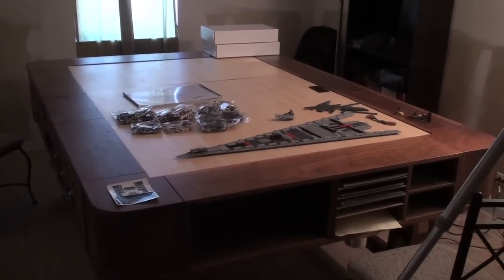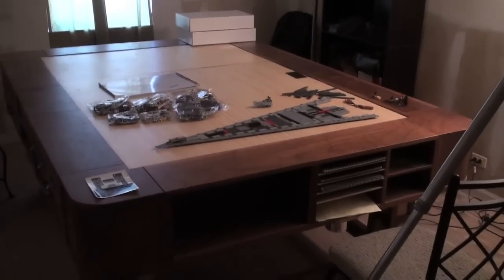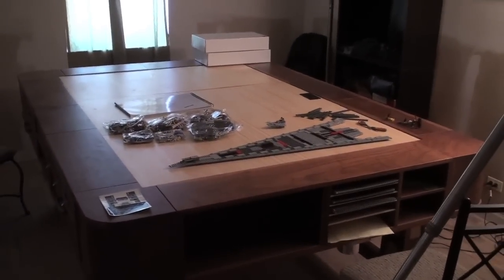Cool Guys Nation Update - Warhammer 40K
Here is the link to the company that makes the AMAZING gaming table you see here.  Check them out.